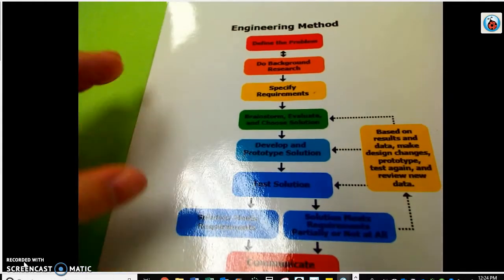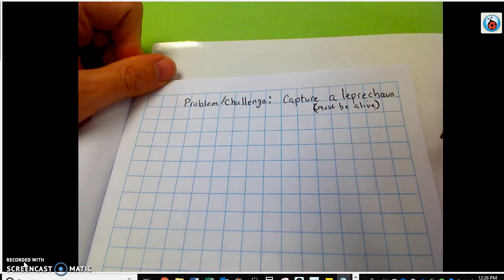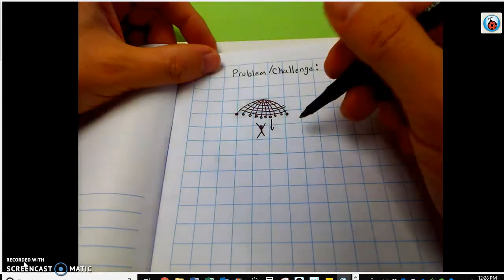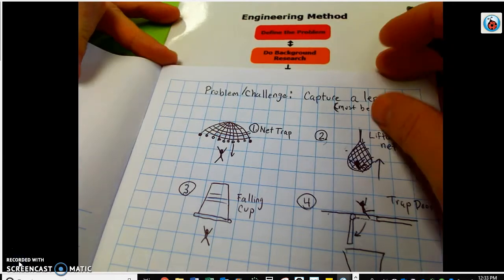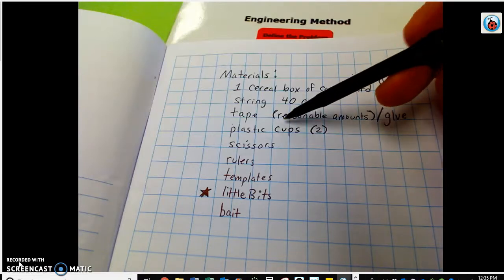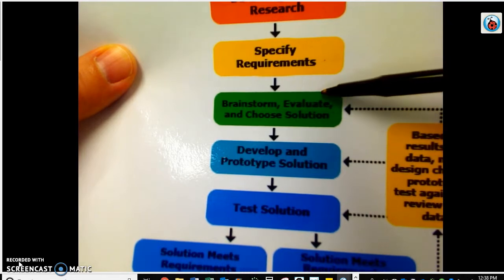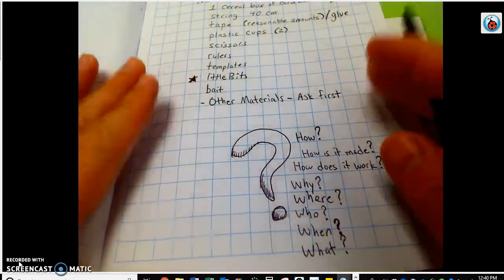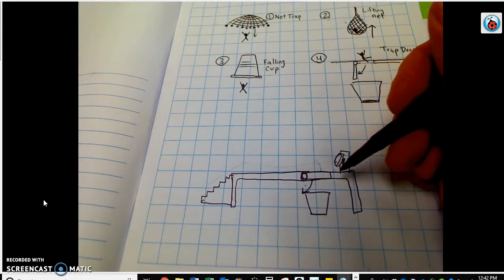BB STEM Leprechaun Trap